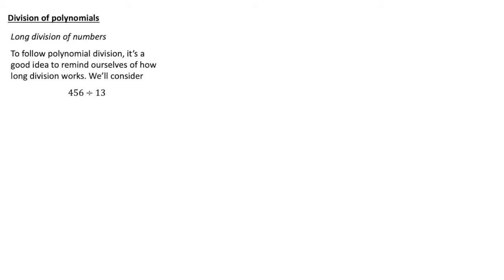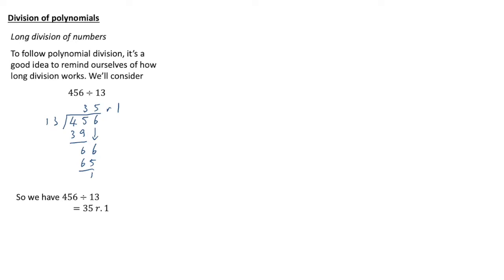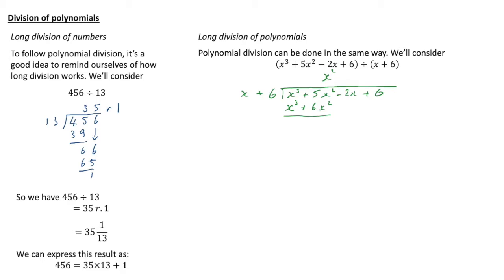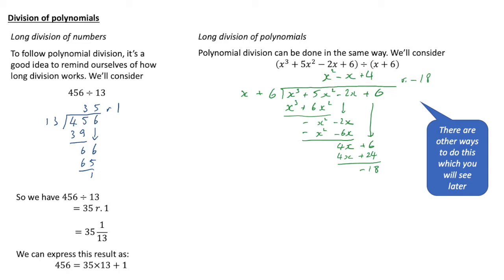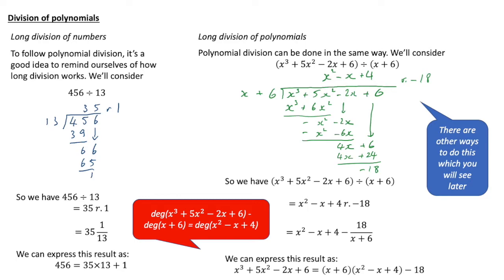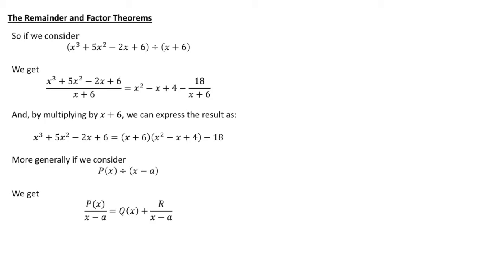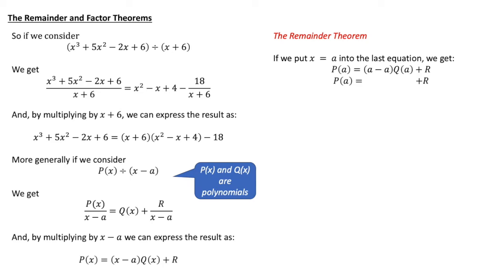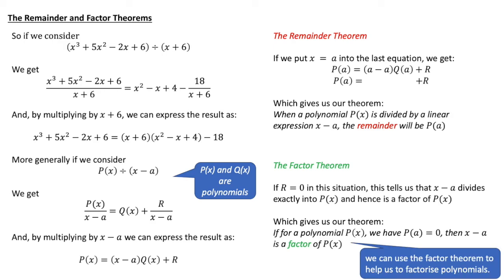M2 1 2d 2 The Remainder and Factor theorems